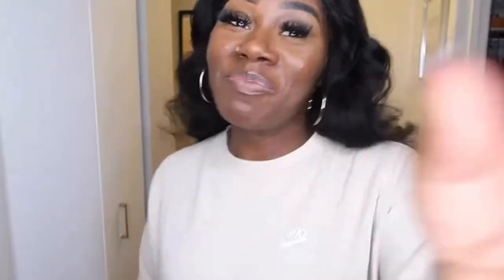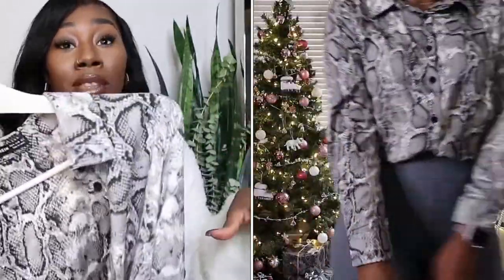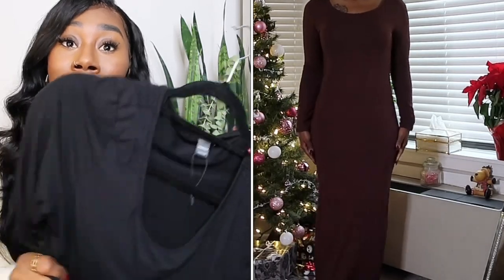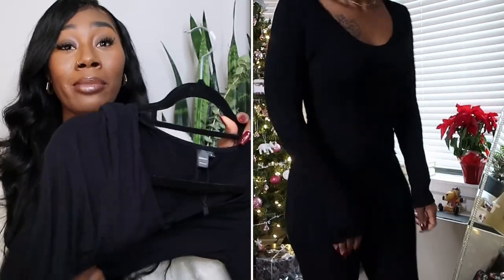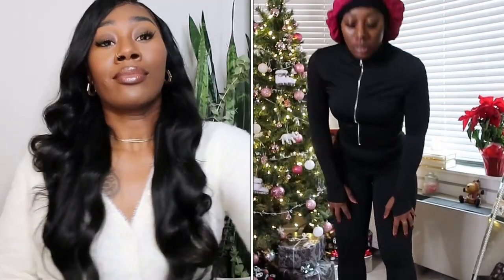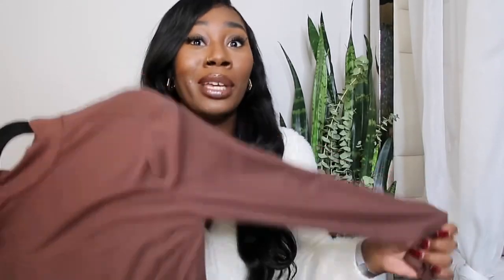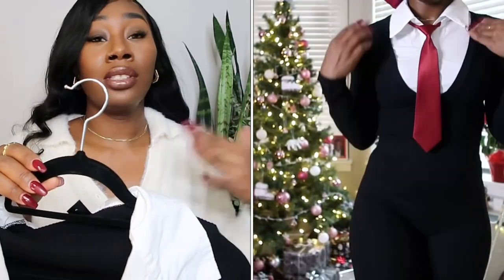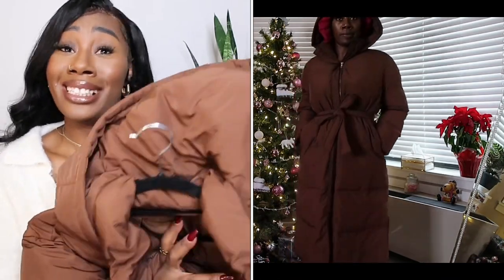Day 11 of Vlogmas l Shein Winter Try On Haul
Hey boos. Thank you so much for supporting my channel. It means the world to me truly. It’s Day 11 of Vlogmas, and I’m here with a Winter Shein Try on Haul. Also, if you’re loving a new online boutique for winter attire let me know.

Links to items ordered will be below.

Outerwear:

Brown long puffer coat

SHEIN EZwear Zip Up Hooded Belted Puffer Coat | SHEIN USA

Activewear:

Black 2 piece set

Tops:
1. Black and white collar body suit
2. Brown turtle neck body suit
3. White cropped button down
4. White cropped blouse (my favorite item in the vlog)

Black bodysuit

Pants

Ties

Amazon Storefront

📱Follow me on all of my other socials📱

SEO THINGS….